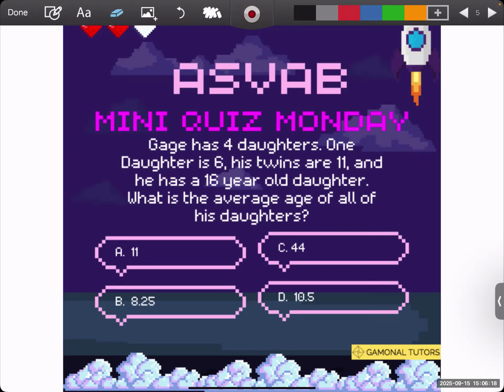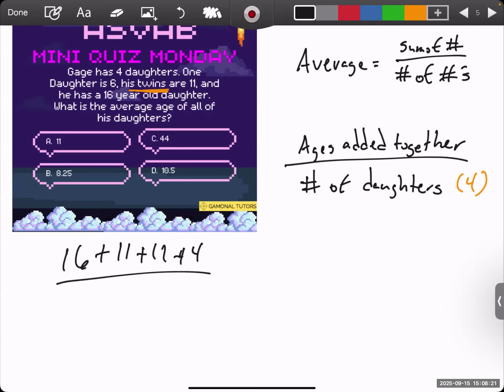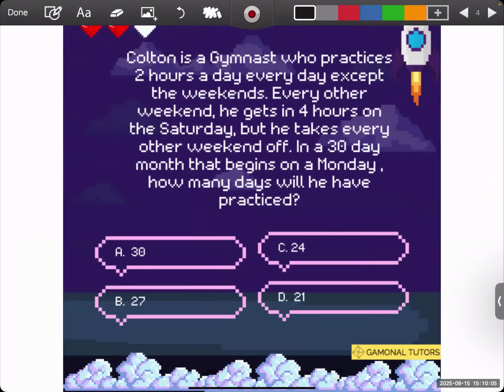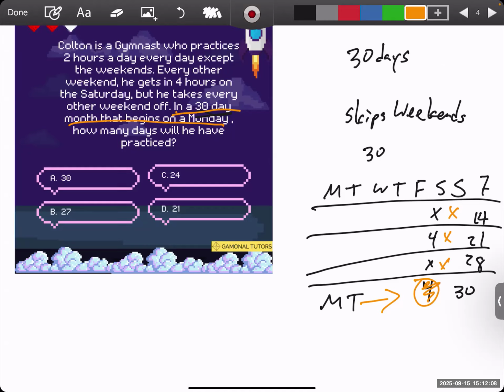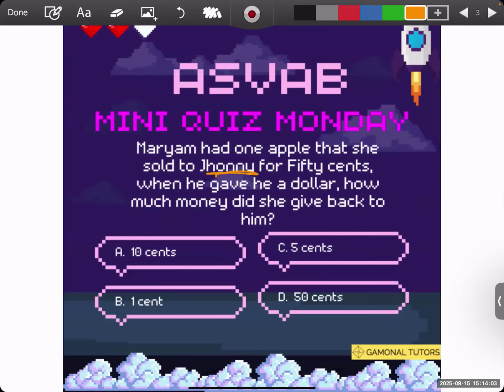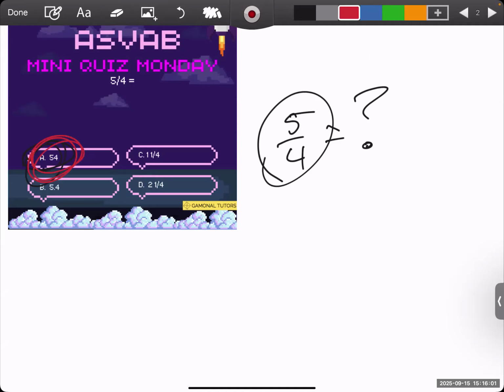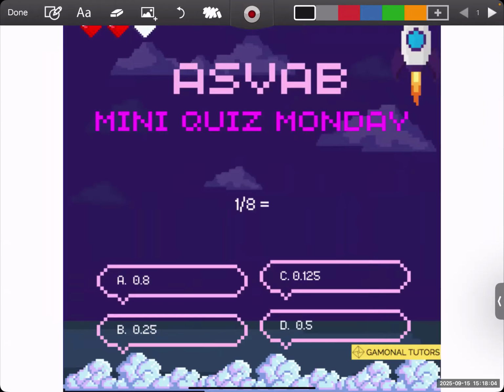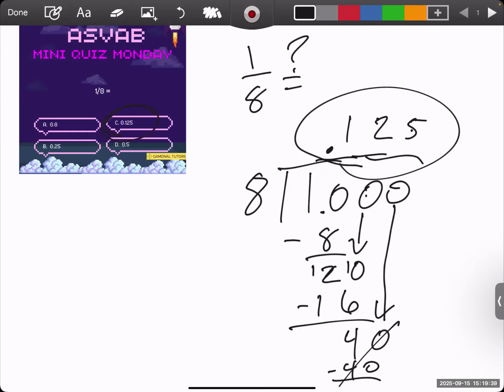Mini Quiz Monday September 15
Welcome to this week’s Mini Quiz Monday (MQM)! 🎉 In this session (15 minutes of focused practice), we break down real ASVAB-style questions and walk step by step through the strategies you need to raise your AFQT score.

Whether you’re just starting your ASVAB prep or looking for that final boost before test day, this video gives you practice, explanations, and tips to build your confidence.

📌 What you’ll get in this video:

A timed set of practice questions

Step-by-step walkthroughs of solutions

Motivation to keep pushing forward

👉 Join my free Skool community where I host live lessons, share practice materials, and answer questions:

📝 Extra Resources:

ASVAB Domination Workbook on Amazon

National Guard Practice Test

March2Success Official Resource

💬 Drop a comment with your score from today’s quiz — and let me know what topics you want me to cover next!